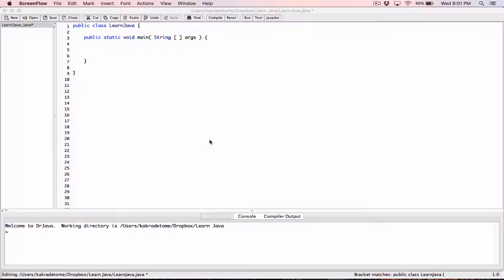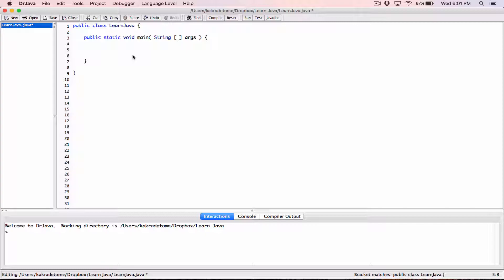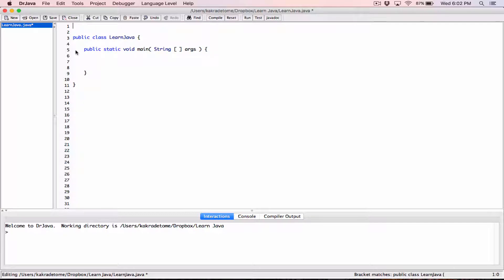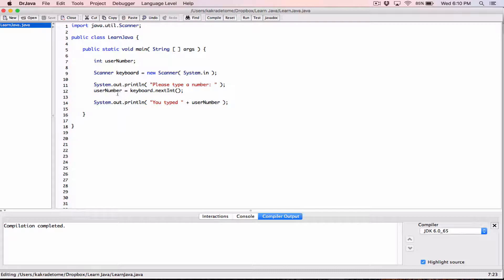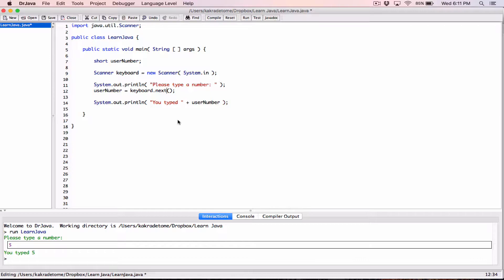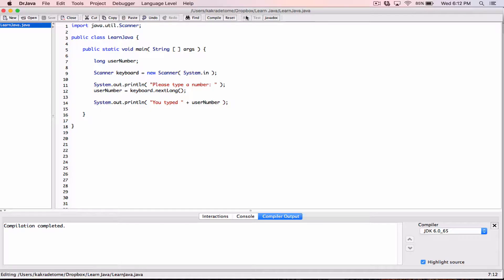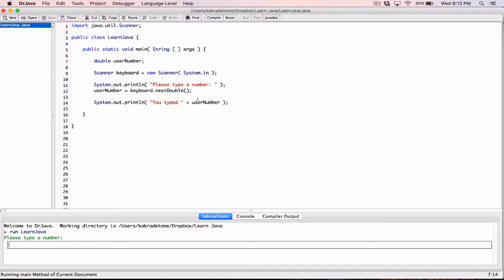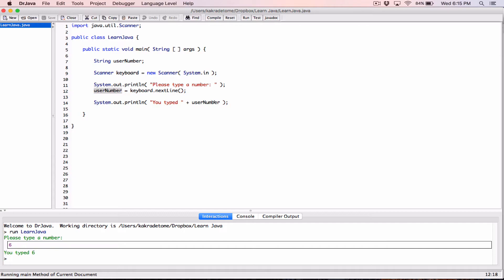56. Other Scanner class methods - Learn Java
Learn Java
Other Scanner class methods